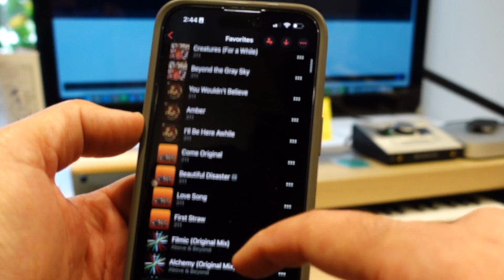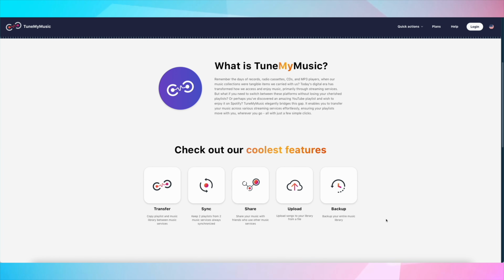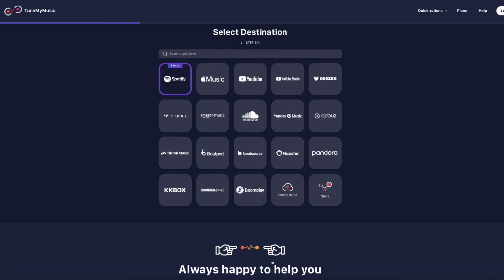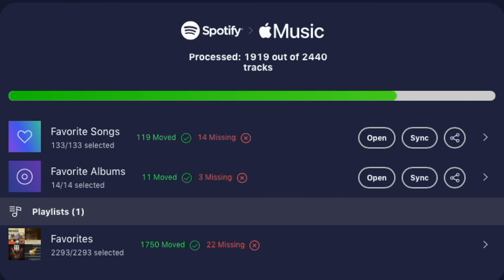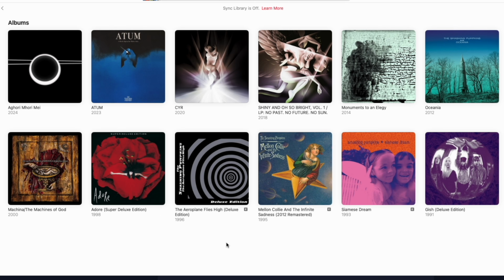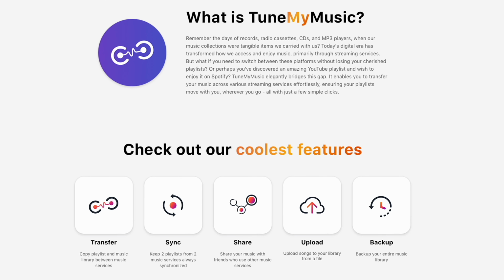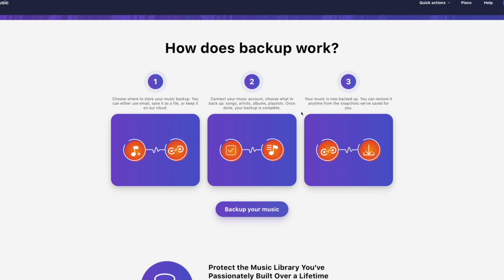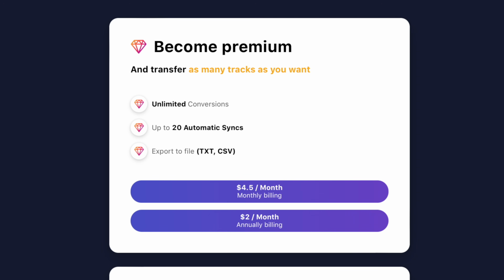The BEST way to TRANSFER YOUR PLAYLIST from Spotify to Apple Music!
If you're like me and you have THOUSANDS of songs in your Spotify playlist, and you've been looking for an easy-to-use solution to transfer all of those songs onto another service, then TuneMyMusic might just be for you.

And if your playlists are 500 songs or less, then you can use TuneMyMusic for FREE! The paid plan also lets you automatically sync your playlist with other streaming services, share a playlist with a friend who has a different service then you, AND backup your playlist so you always have it, just in case.